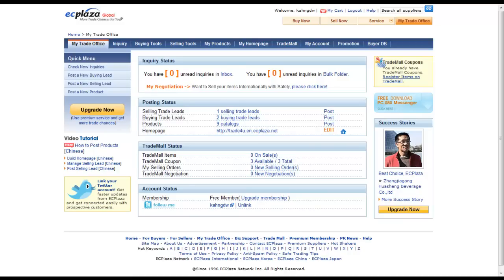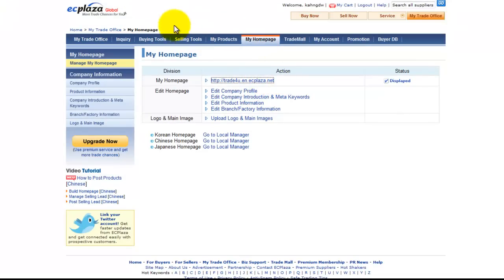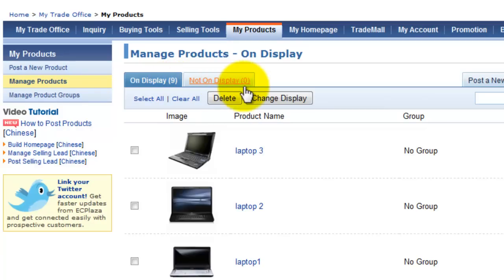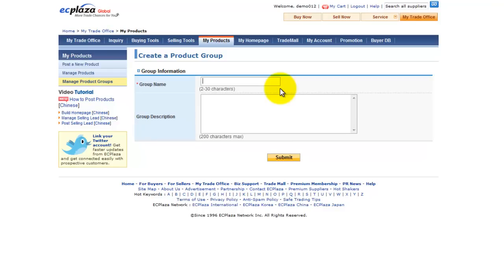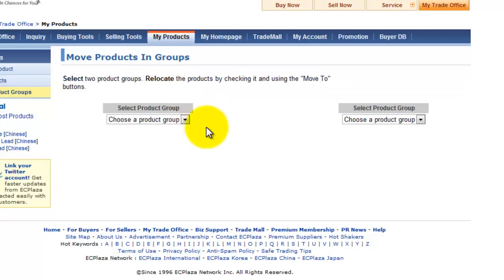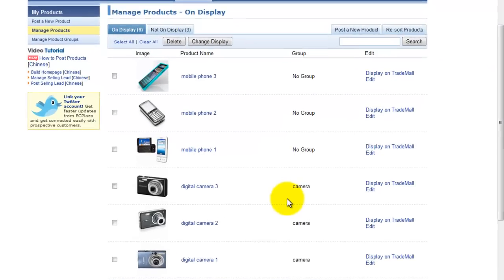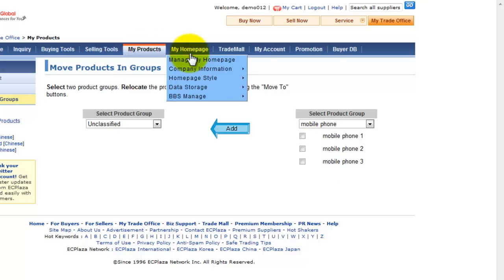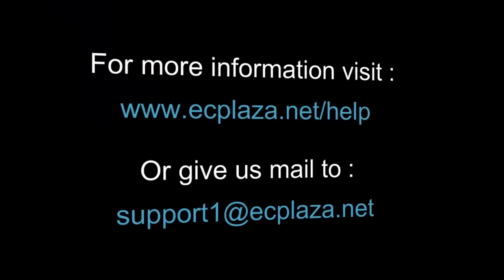ECPlaza Tutorial #5: How to manage my products?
-Introduction on Global B2B trade marketplace, ECPlaza.net -

ECPlaza Network, your successful trade partner!

Since started as a B2B business site in 1996, EC Plaza has grown to No.1 Trade Leader providing online and off line service to over 1,000,000 members. Based on export marketing, we are operating not only B2B website, EDI service and trade consulting but also offline trade-related services for SMEs.

With worldwide network and high brand recognition, we are extending our business field to the global market by providing great value such as more business opportunities, cost saving and convenience.

Over 4 million offers are posted in our website, which is the largest scale in the world. Our B2B website is listed on the top level of several famous ranking sites such as Alexa, Rankey, 100 HOT etc.